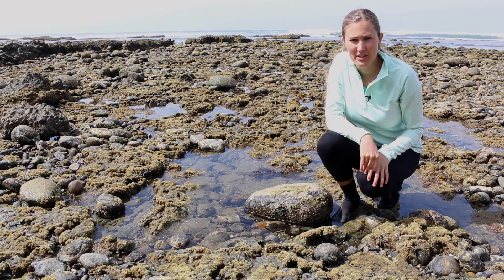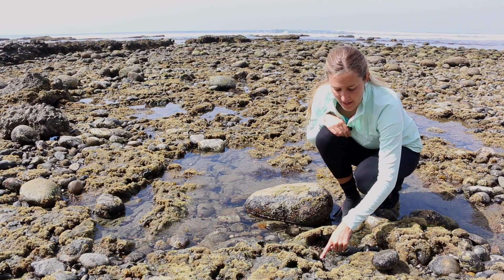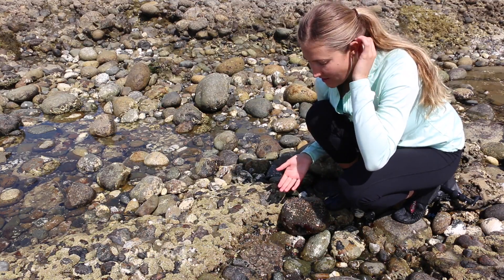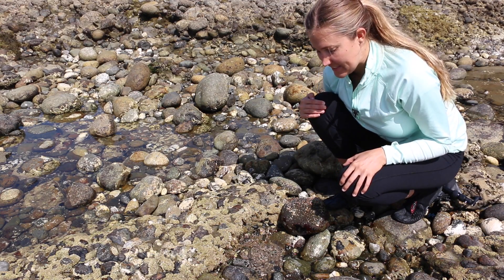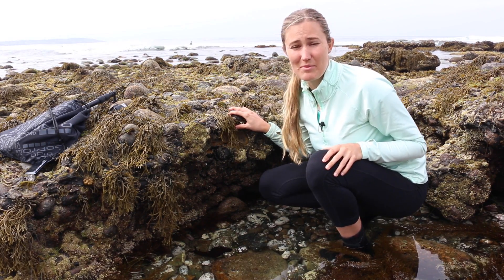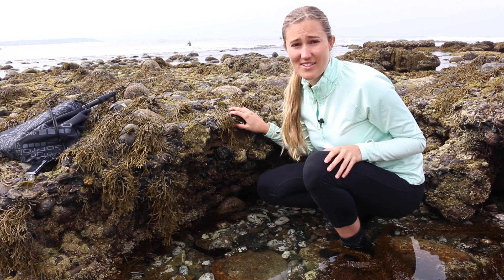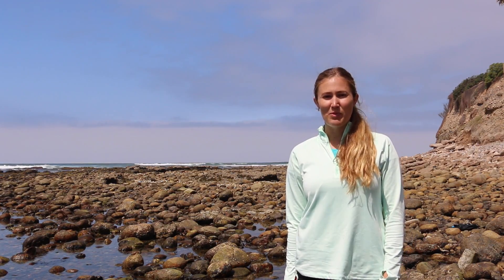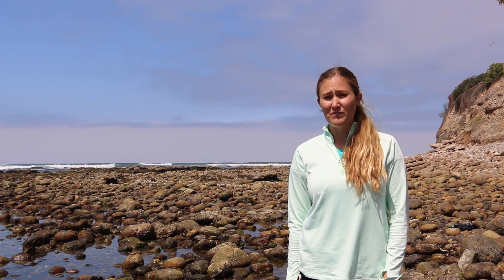ScienceSea TV - Episode #3 TIDEPOOLS with Ocean Allison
Join Emily Callahan, Amber Jackson, and Allison Randolph on Episode #3 of ScienceSea TV as they explore the San Diego tide pools  and discuss the many animal species that call this environment home.

Click the links below to learn more and follow along on our adventures!